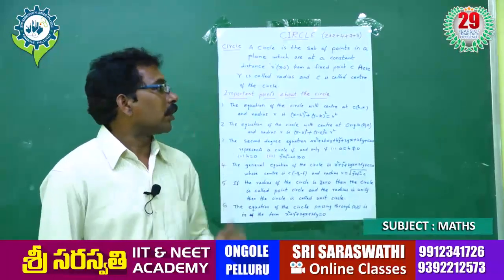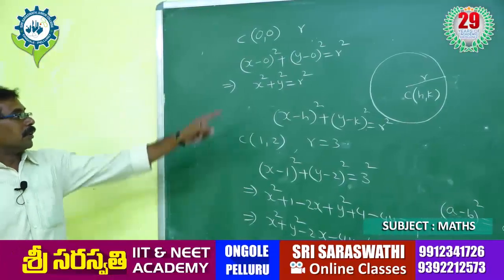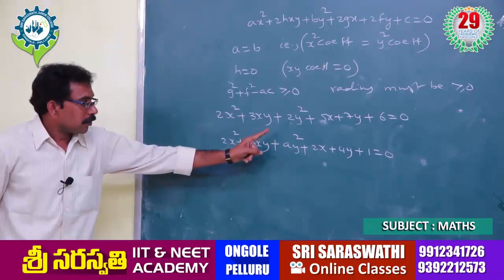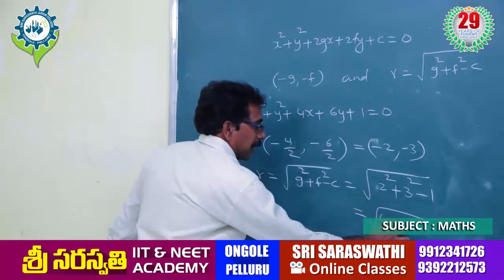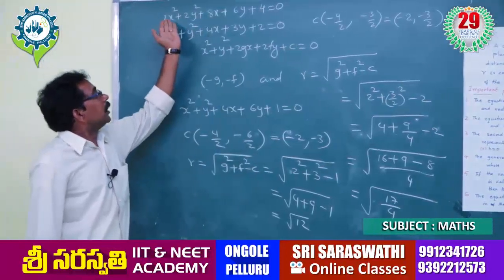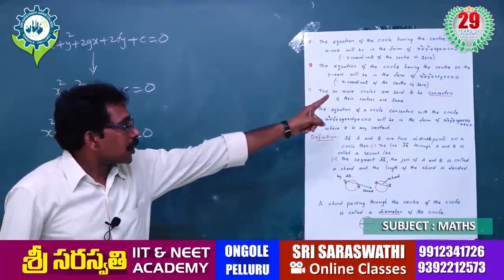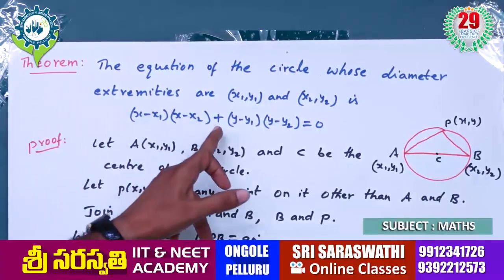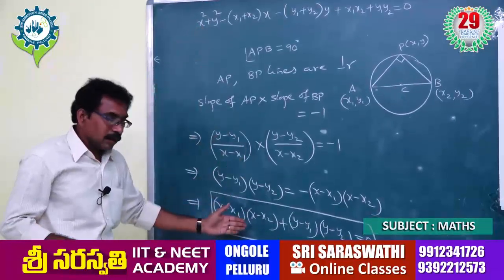SRI SARASWATHI MAT-B - LECT-1 CIRCLE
Sri Saraswathi junior college Ongole